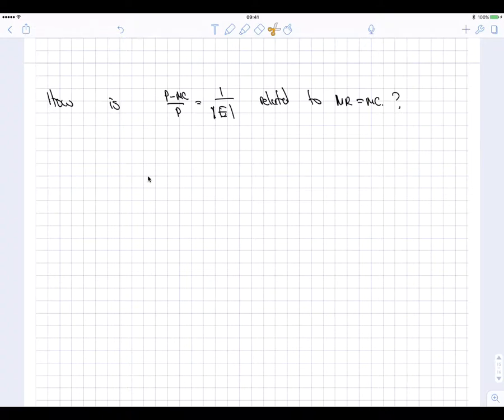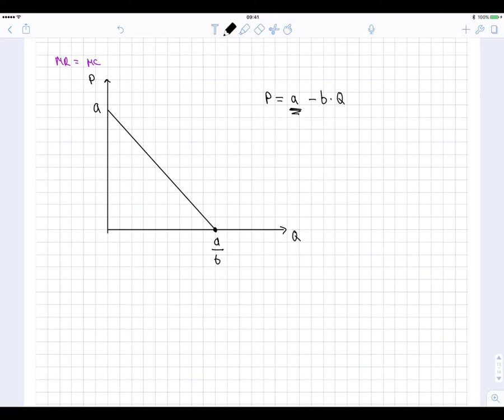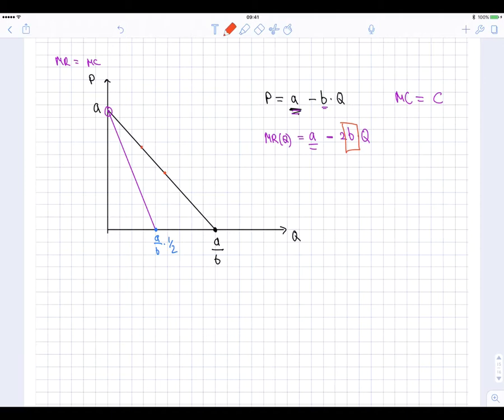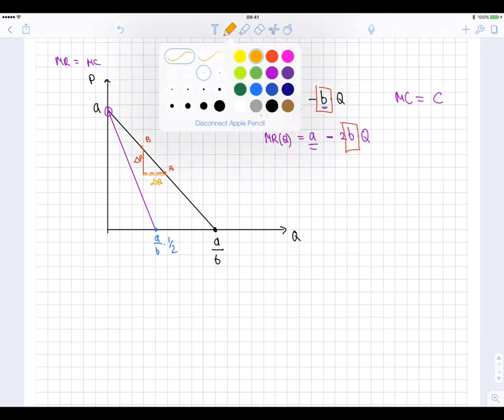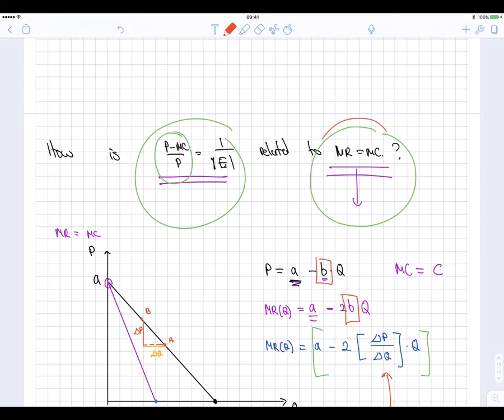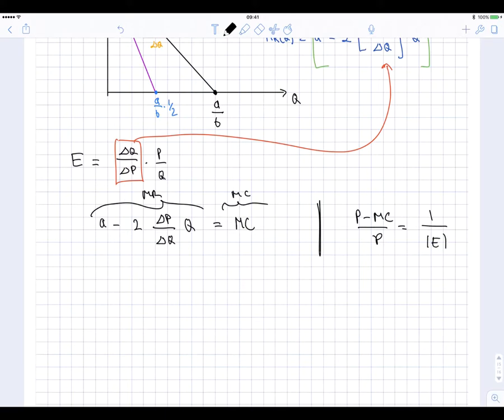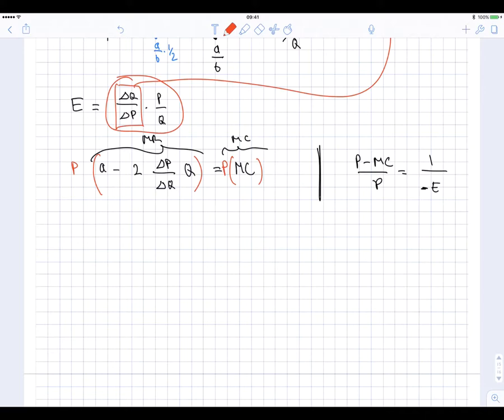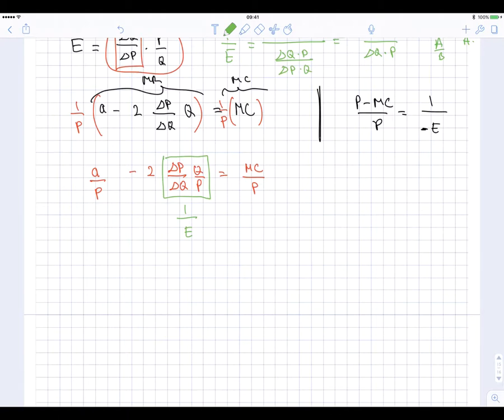Inverse Elasticity Pricing Rule and MR=MC relation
This video gives you a little hint on how the inverse elasticity pricing rule is related to the MR=MC condition.